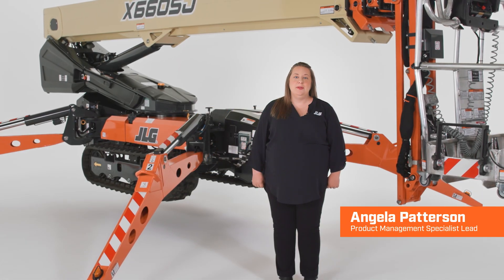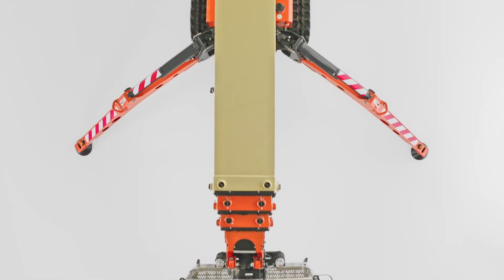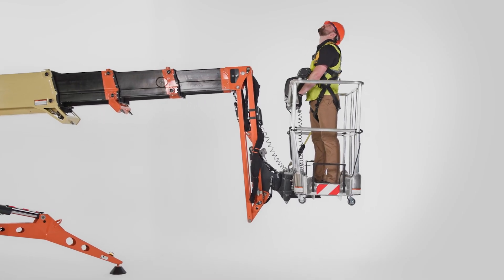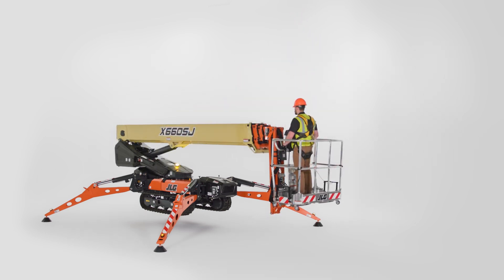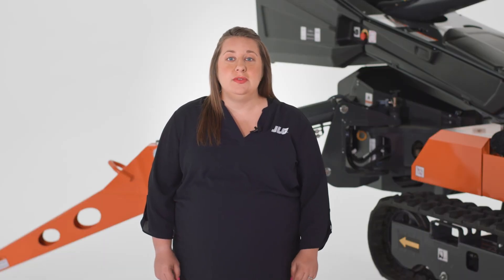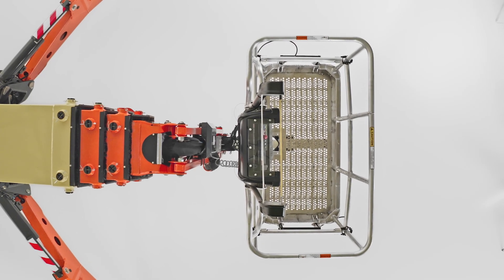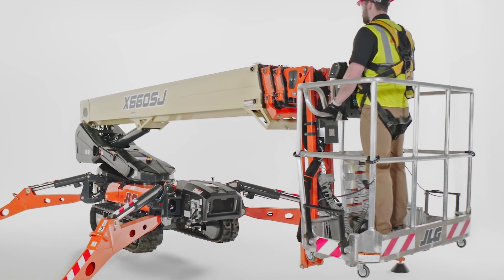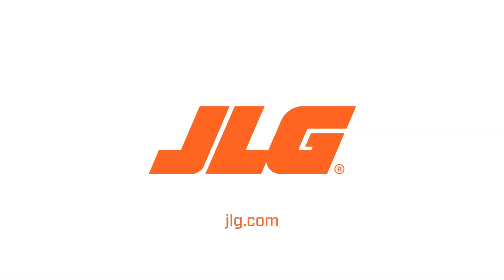Tour the JLG® X660SJ Compact Crawler Boom Lift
Introducing the first telescopic JLG® Compact Crawler boom lift. The X660SJ gets you to height quicker in applications like tree trimming, painting, HVAC maintenance, electrical work and more. See how this JLG® boom lift lets you work anywhere with simplified operation, reduced time to height and less disruption.

0:00-0:35 Intro
0:36-1:07 Compact Crawler boom lift specs
1:08-1:47 Outriggers
1:48-2:15 Envelope tracking
2:16-3:06 Go Home/Go Back to Work functionality
3:07-3:27 Tracks and hydraulic track widening
3:28-4:31 Power types
4:32-5:04 Boom lift platform features
5:05-5:19 Platform utility hookups
5:20-5:31 Boom lift transport
5:32-6:03 Durability and serviceability
6:04-6:38 Wrap-up